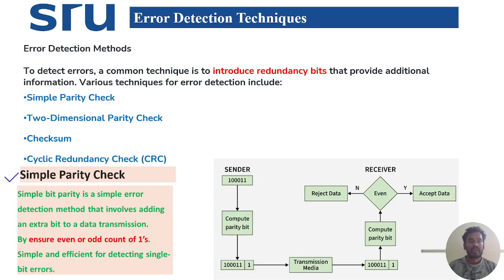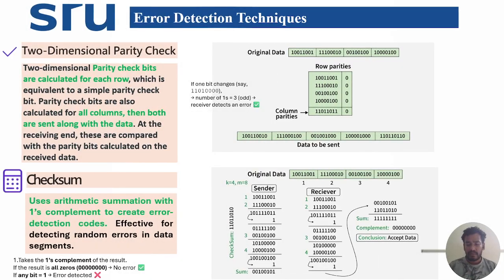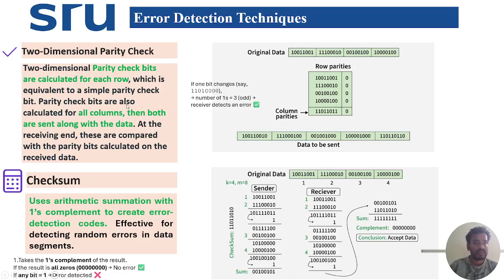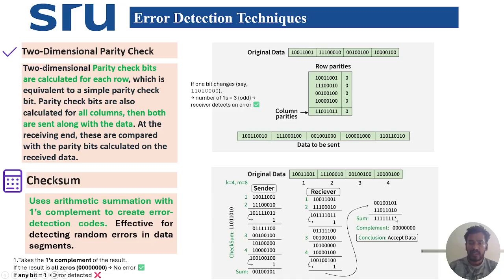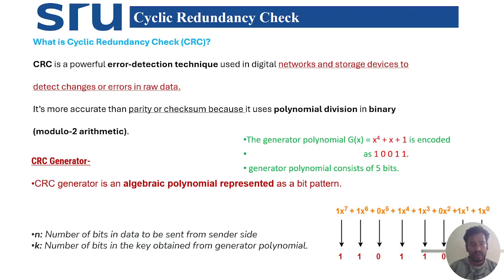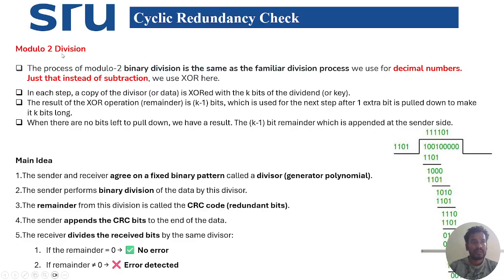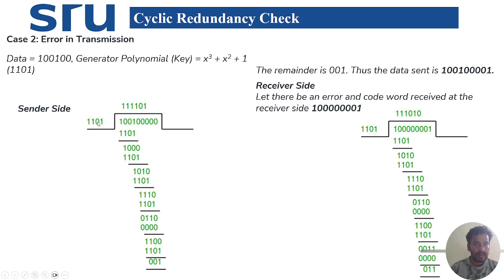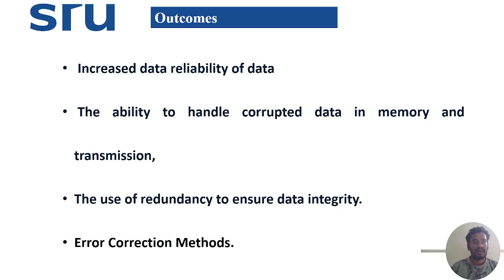Error Detection and Correction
Welcome to NextGen Tech Academy — your learning hub for Computer Science, Artificial Intelligence, Operating Systems, Computer Networks, and Engineering concepts.